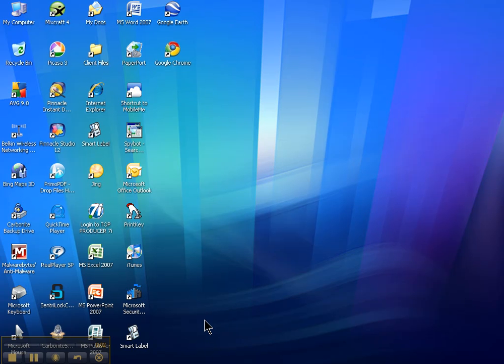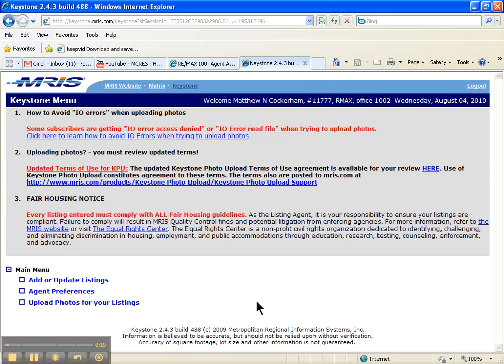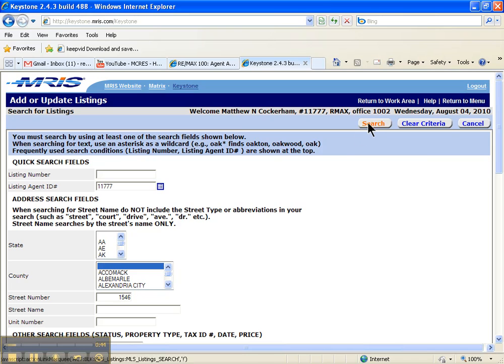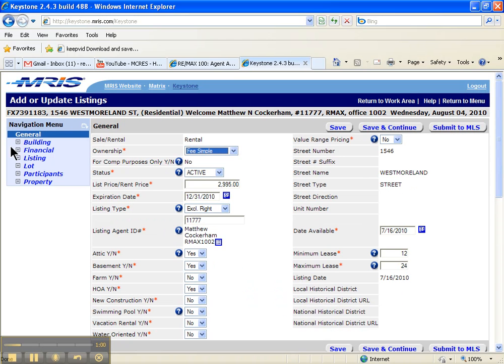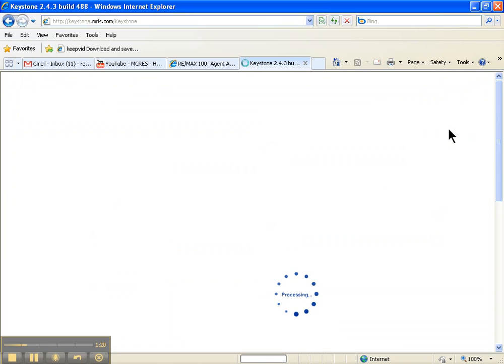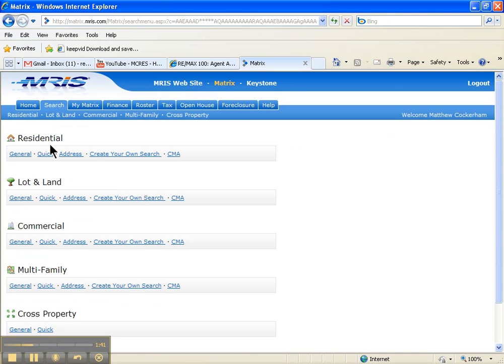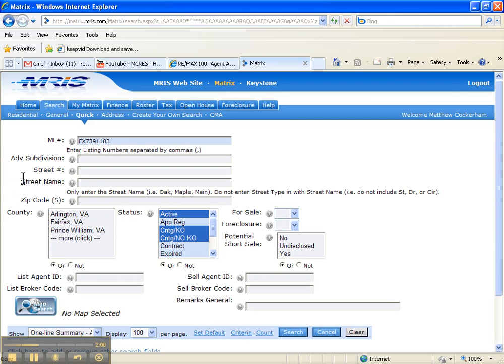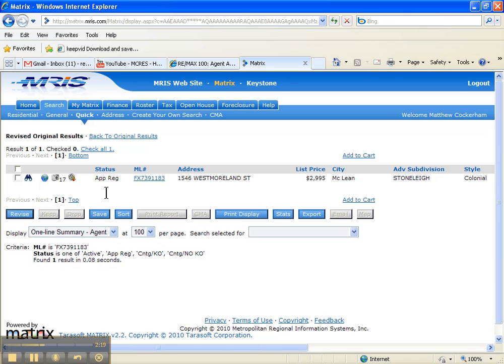MRIS - Changing Rental from ACTIVE to APP REG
Once a rental application is submitted we change the status in MRIS from ACTIVE to APP REG.  This video will take you through that process.